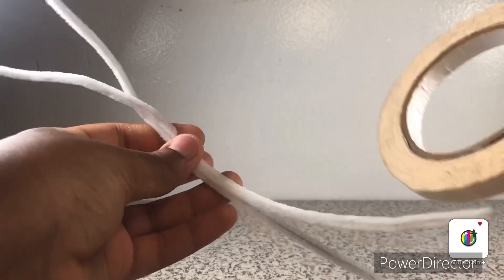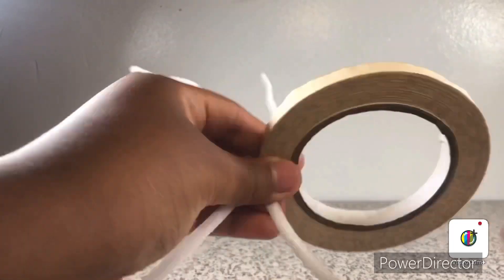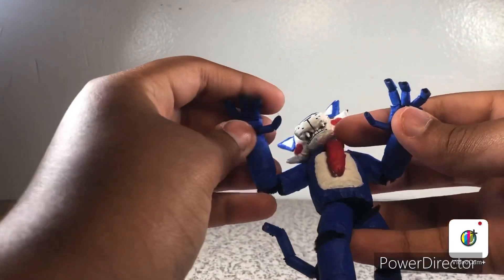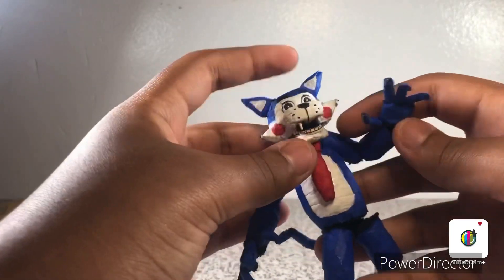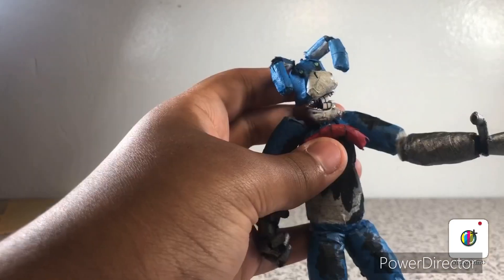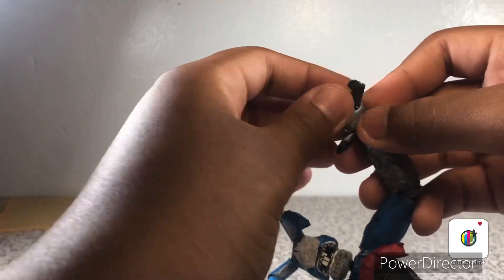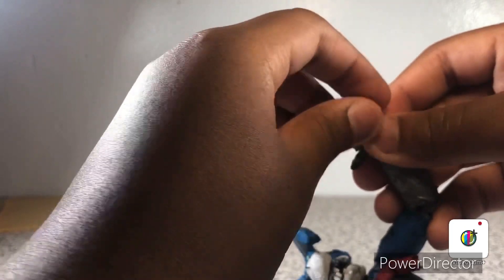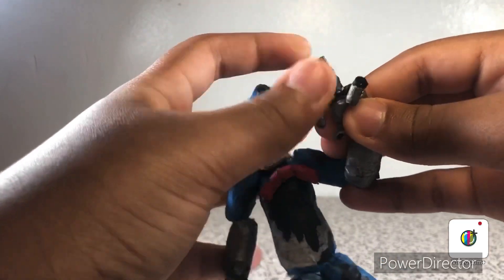Buy one today!!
Remember my Instagram is cartoon_artist9009